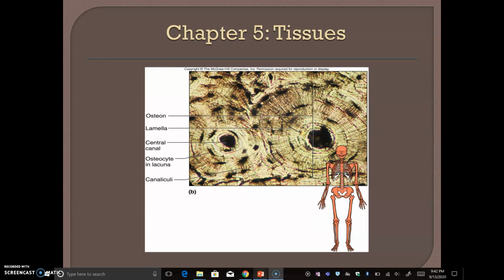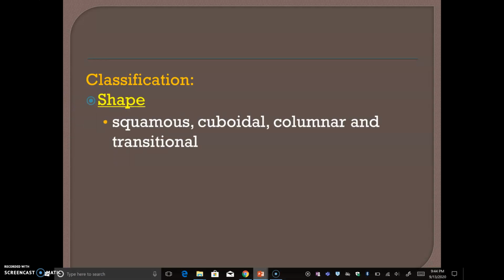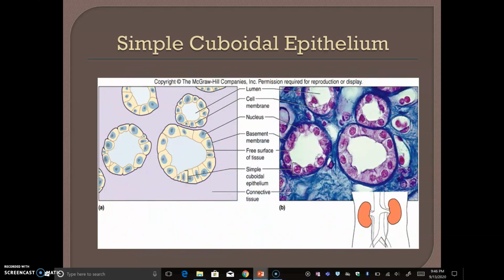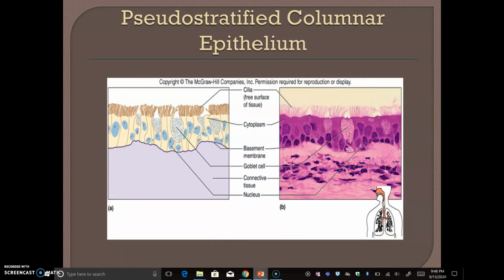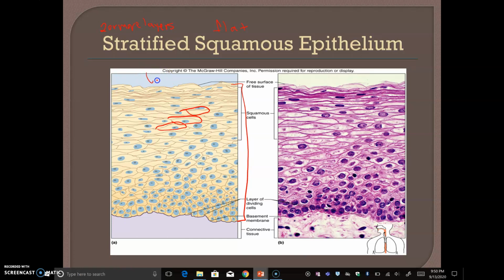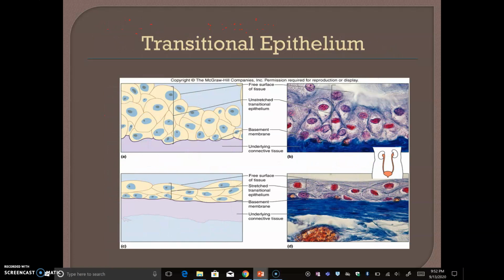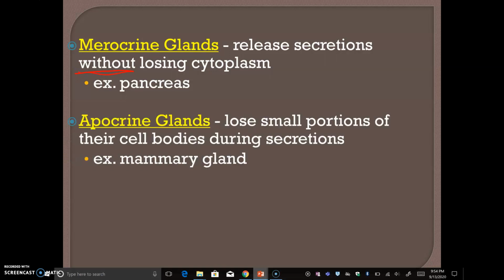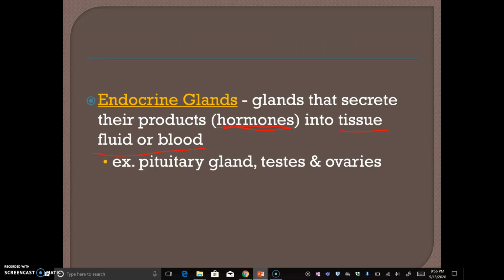Tissues Part 1